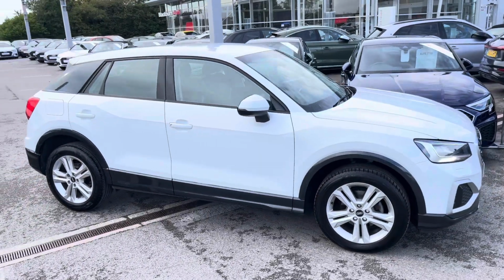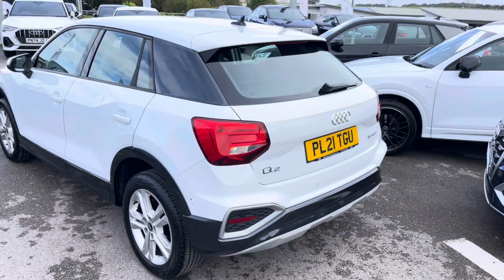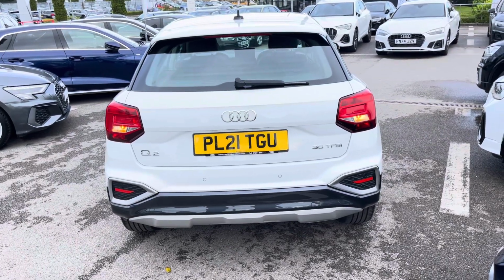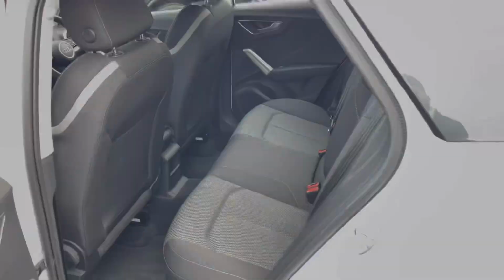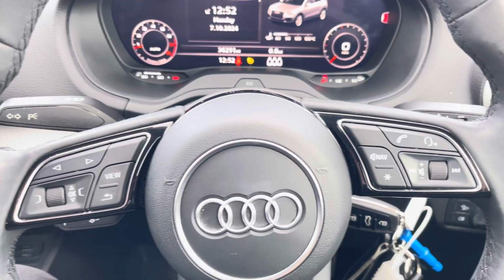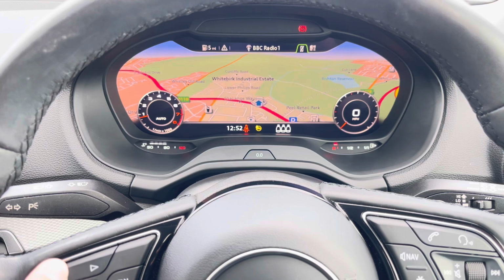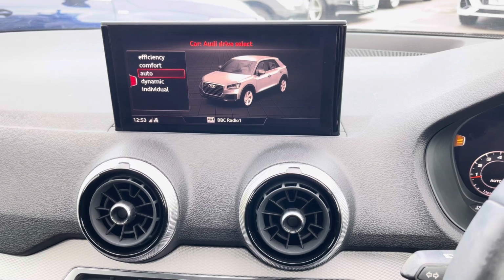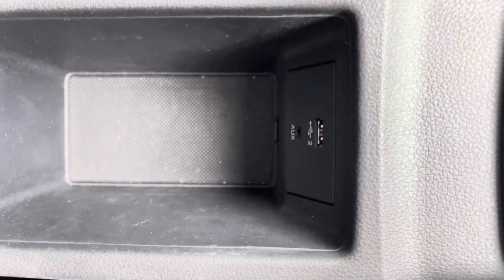Approved Used Audi Q2 1.5TFSI Cod Sport, 6- Speed Manual | Blackburn Audi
Check out this approved used Audi Q2 1.5TFSI CoD Sport, currently for sale at Blackburn Audi.

Reg: PL21 TGU
Fuel: Petrol
Transmission: Manual
Mileage: 35,545

This Audi is packed with features, some of which include:
- Virtual Cockpit
- Cruise Control/ Speed Limiter